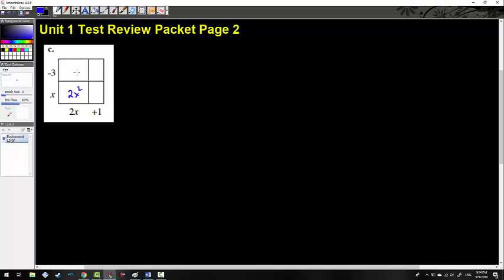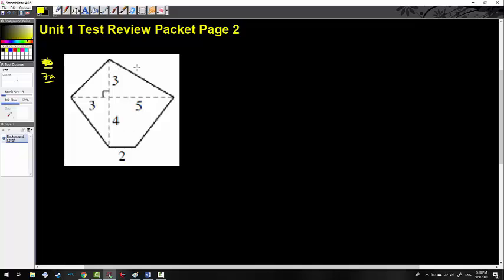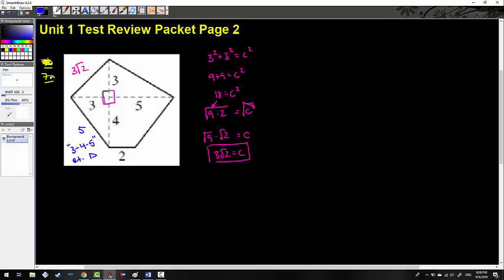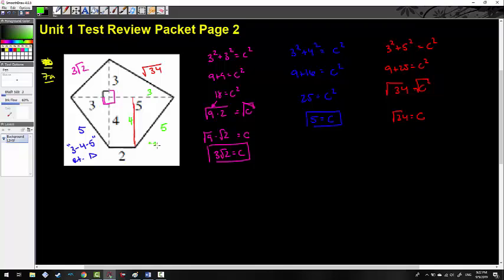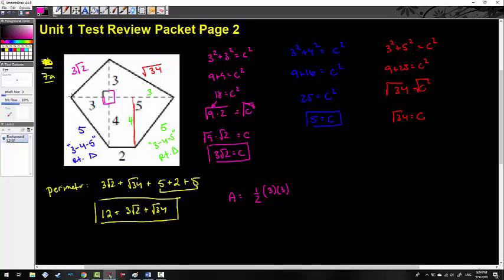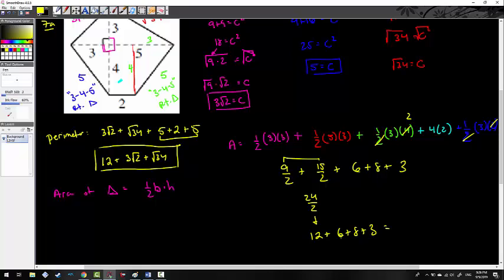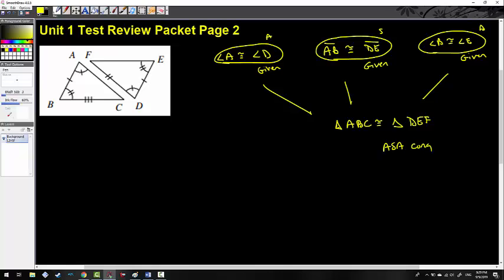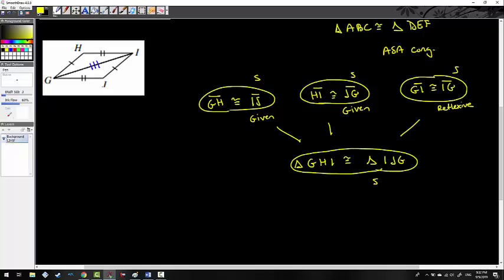Unit 1 Review Page 2